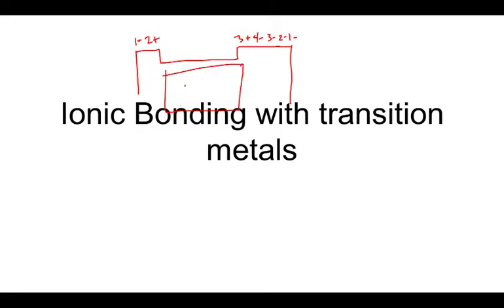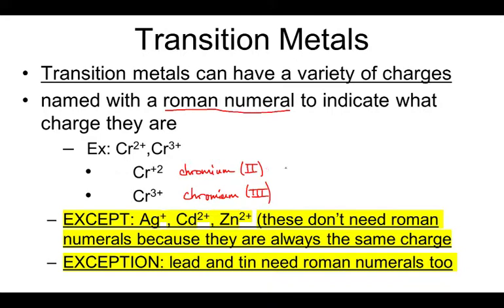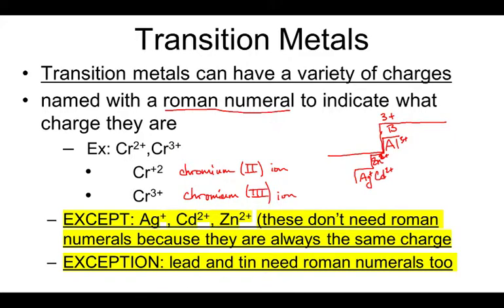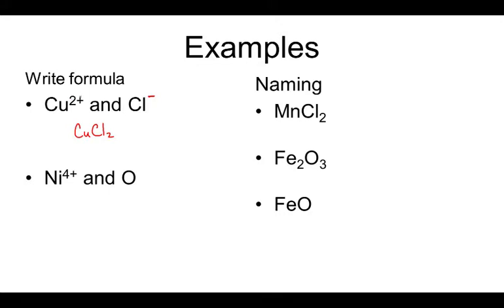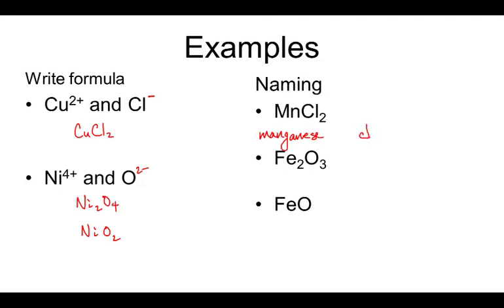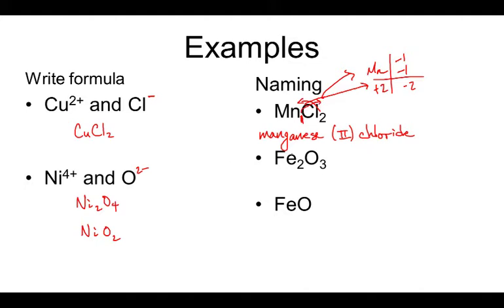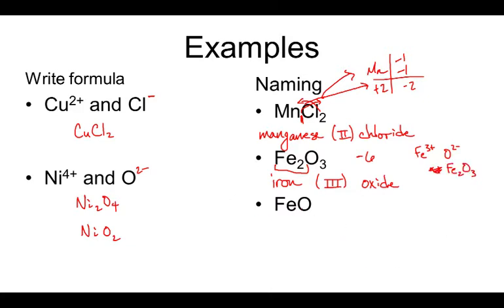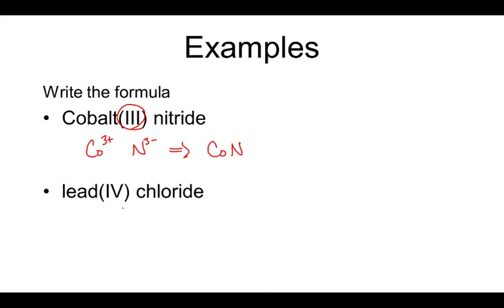Chem 1 Unit 5 Part 2 Transition Metal Nomenclature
Naming ionic compounds that contain transition metals